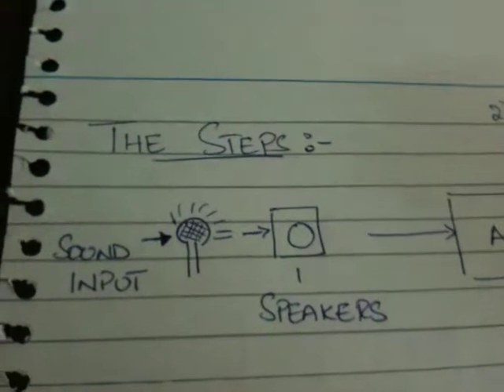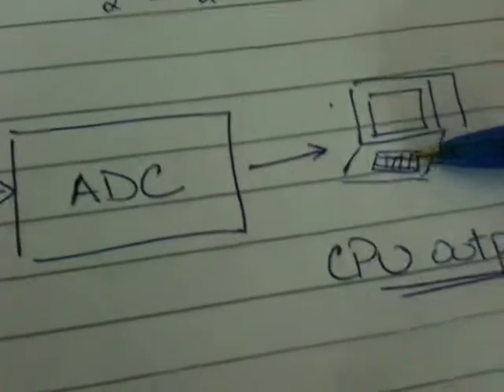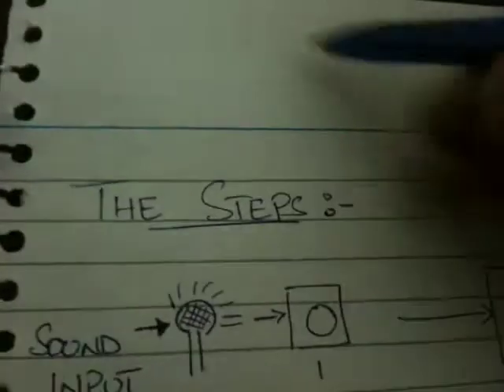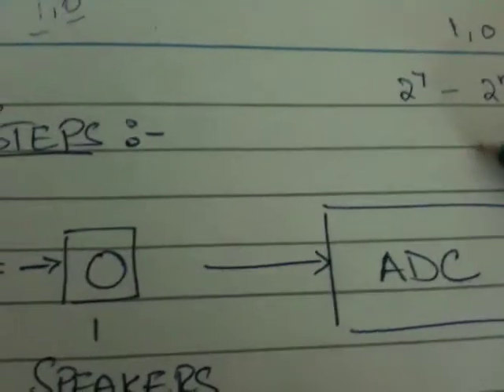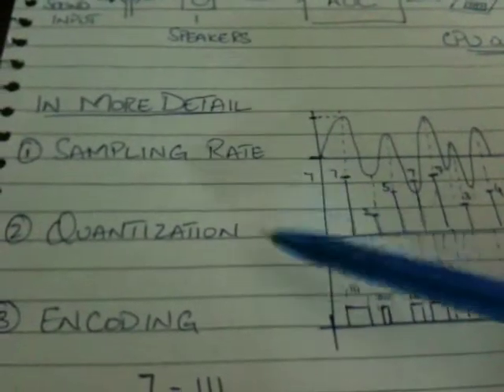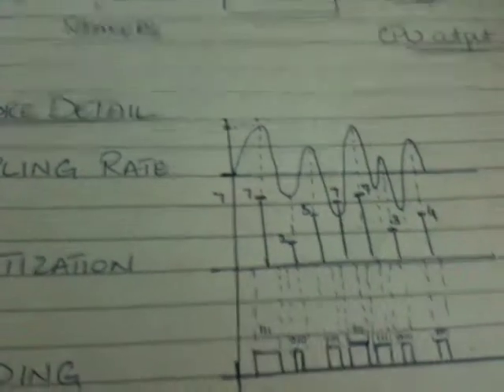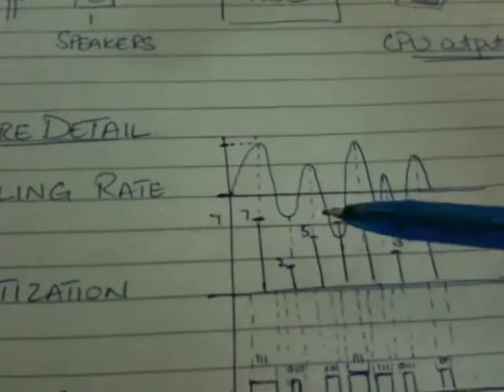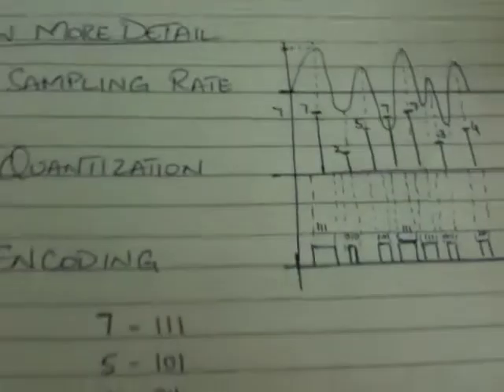Analog To Digital Conversion (Week 2 - Intro to Music Production, Berklee)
Hey everyone!
This is my submission for week 2. Apologies for the grainy camera recording, I thought I'd do a better job on paper than doing this on the laptop, but I hope it still gets the message across.
Let me know about any feedback.
Cheers!